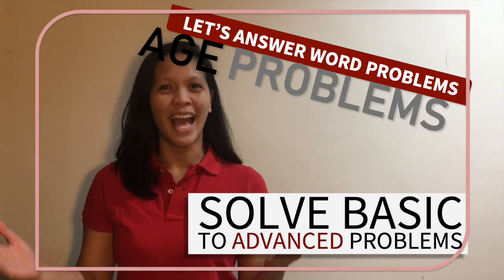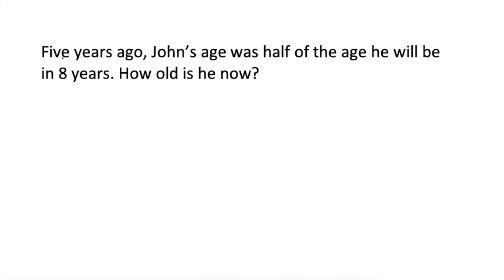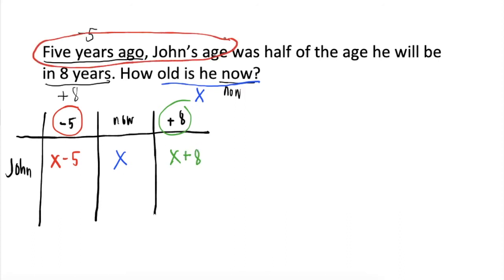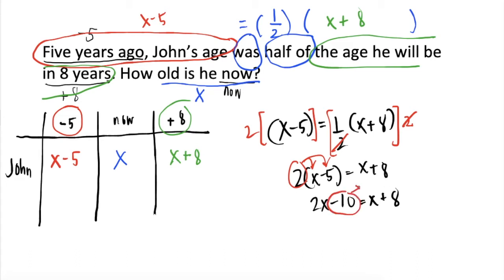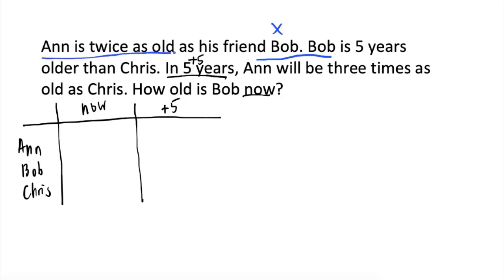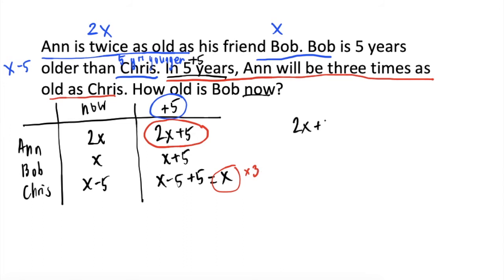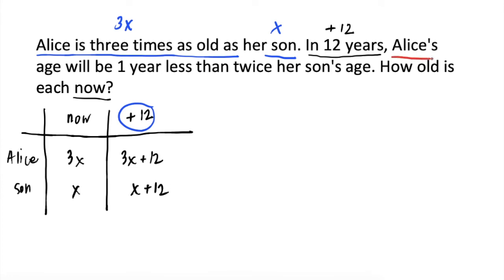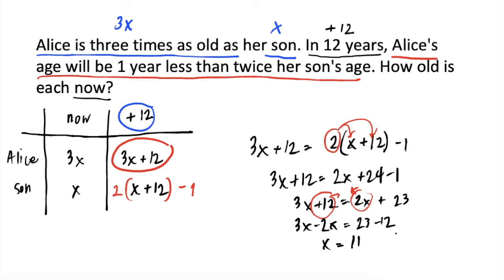Age Problems QUIZ w/ SOLUTIONS | Word Problem Series | College Entrance Test Review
Welcome sa e-skul ng bayan! Andito ako para samahan kayong mag-review. TARA, ARAL!

This is E-SKUL NG BAYAN, an educational YouTube channel, that aims to level the playing field for High School students when it comes to College Entrance Tests by providing FREE lecture videos and review materials.